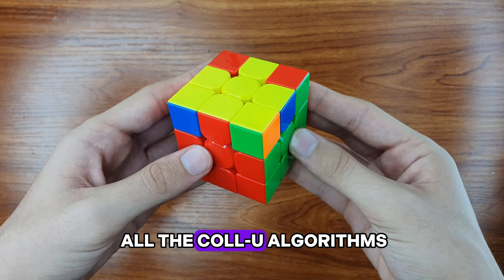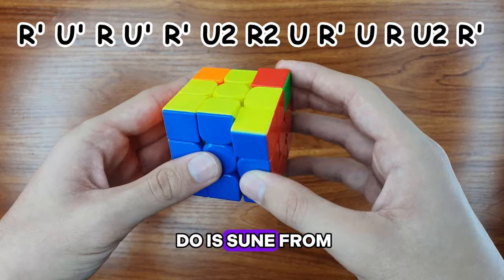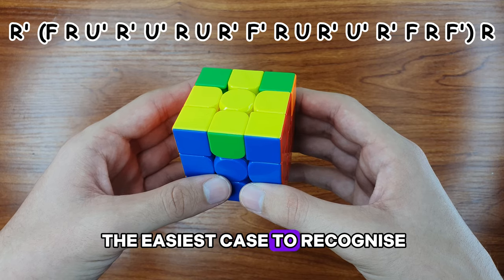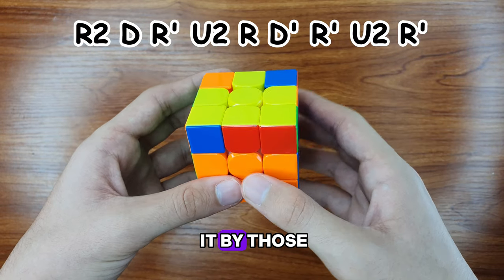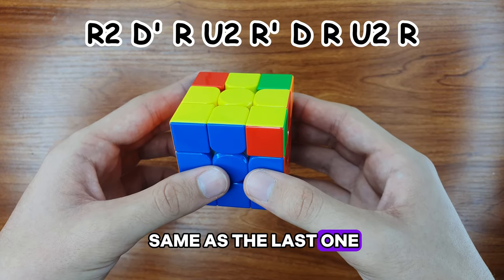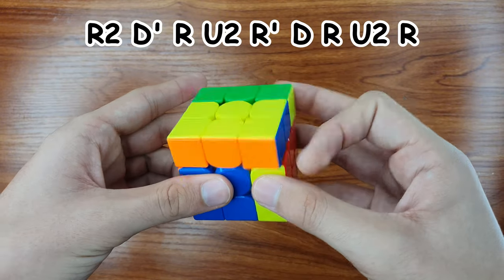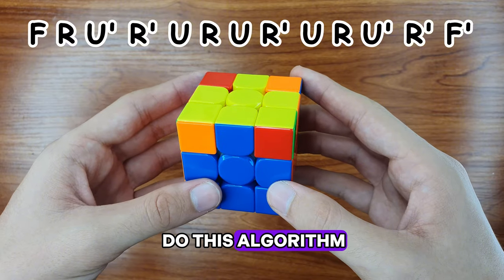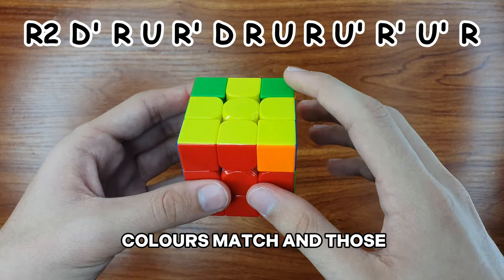[COLL-U] Algorithims + Recoginition + Fingertricks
Lets Reach the highest likes we can get :)

All My Accounts👇🏻👇🏻

Shot by: Samsung Note 10+ Full HD 60 FPS

Timestamps:
0:00 - 0:08 Intro
0:08 - 0:22 OLL-U 1
0:22 - 0:36 OLL-U 2
0:36 - 0:52 OLL-U 3
0:52 - 1:07 OLL-U 4
1:07 - 1:22 OLL-U 5
1:22 - 1:39 OLL-U 6